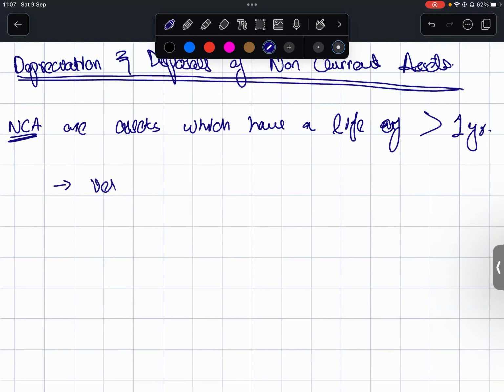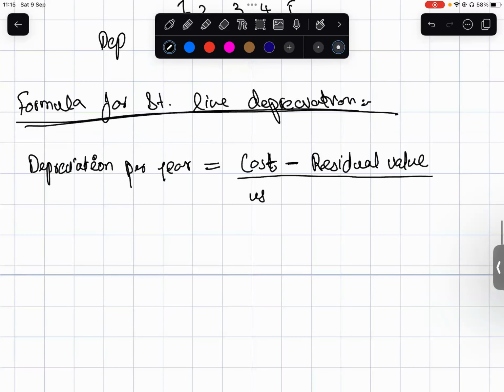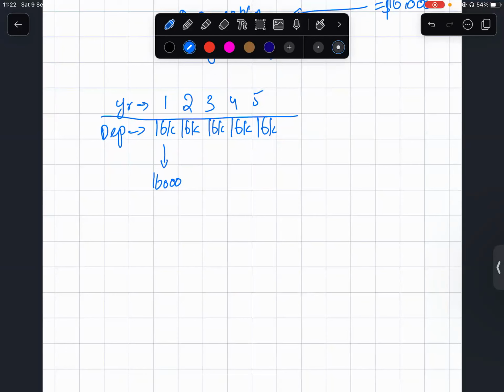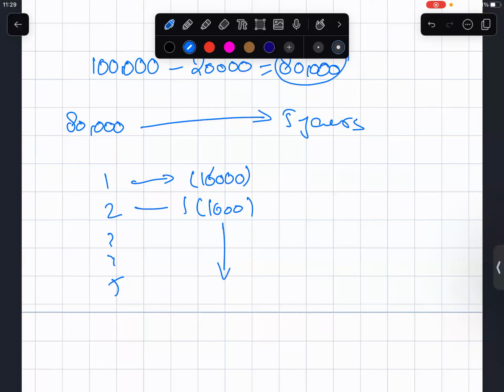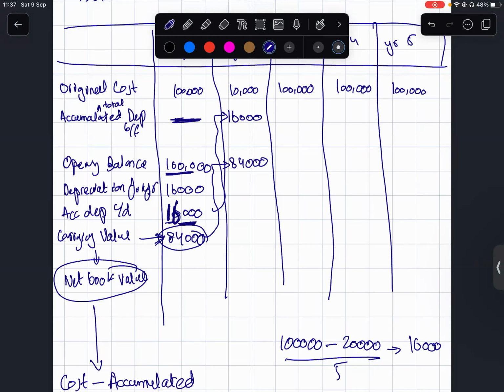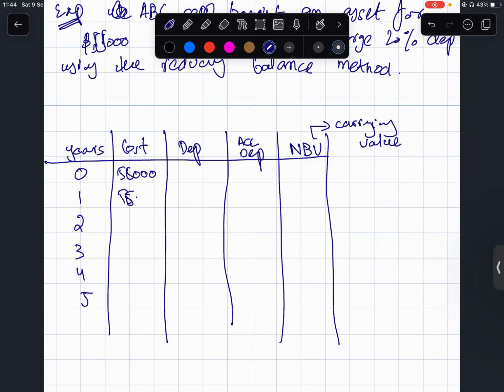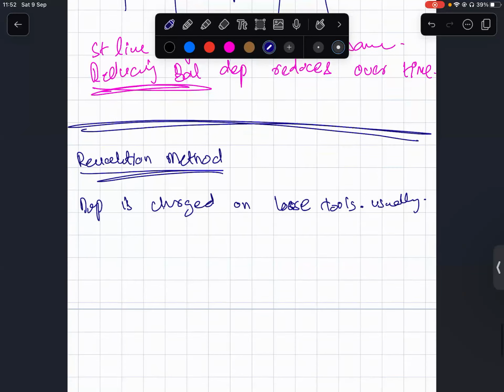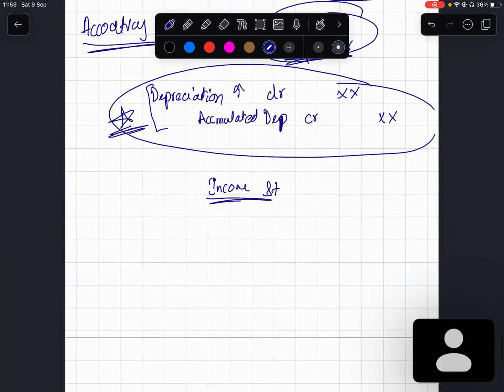Depreciation of Non Current Assets: Accounting (IGCSE, O level, GCSE, A level)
Accounting  (IGCSE, O level, GCSE, A level)  Accounting  Studies exam preparation